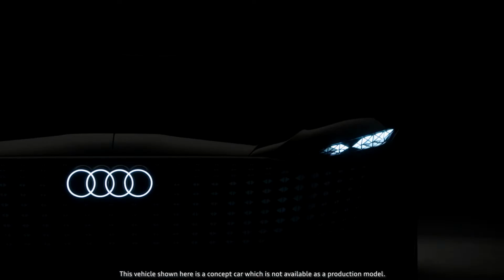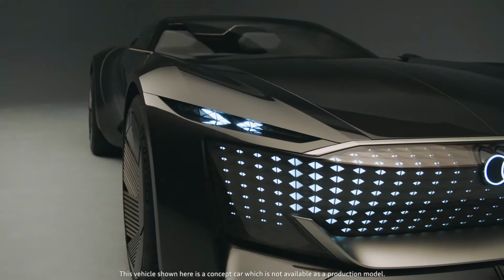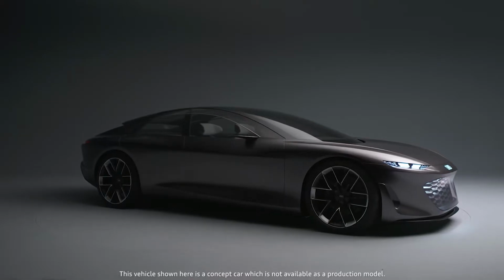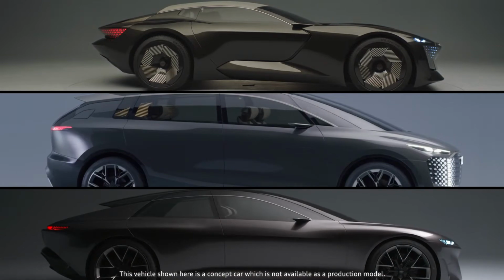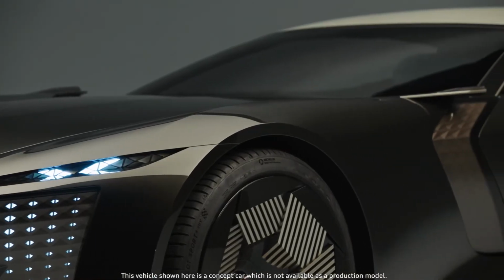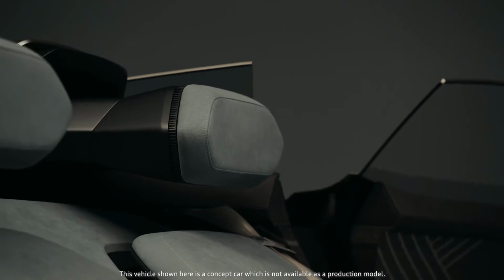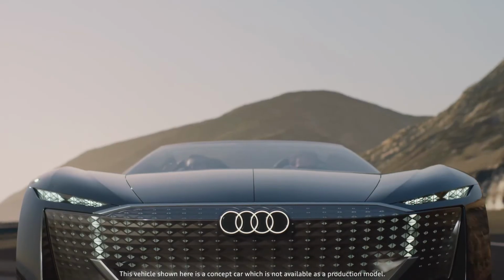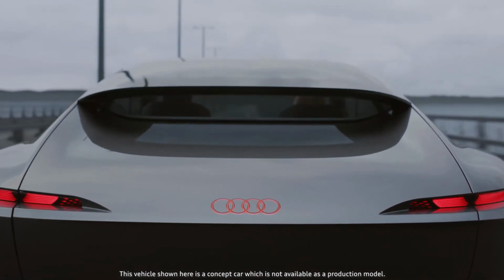Audi Urbansphere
Najnovejši Audijev električni koncept z dolžino kar 5,51 metra obuja mrtvi razred, ki ga je začrtal Espace pred štirimi desetletji.